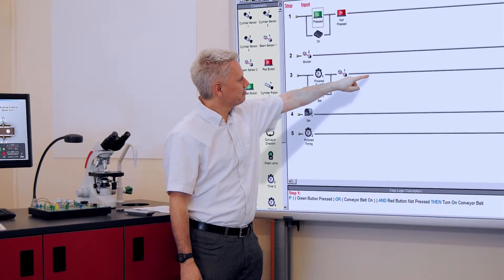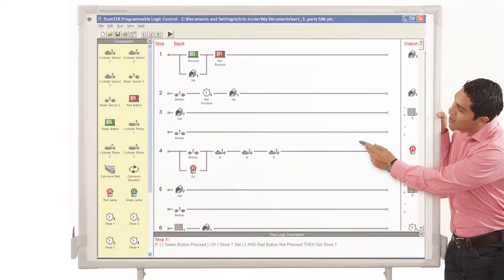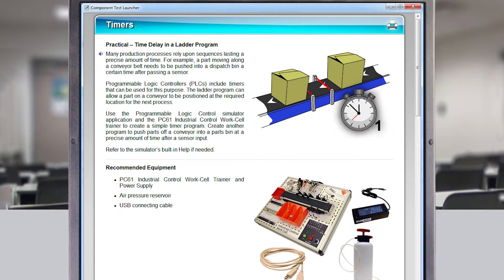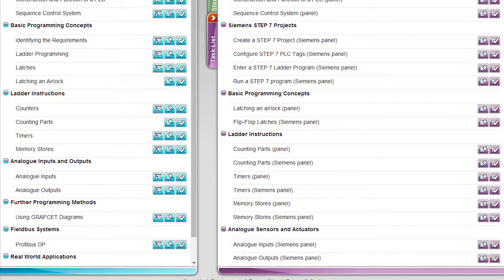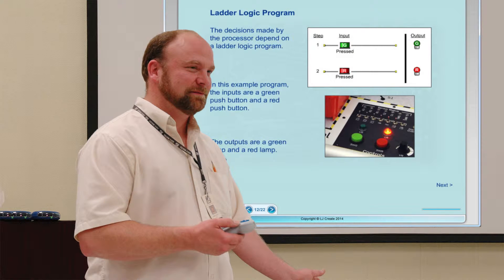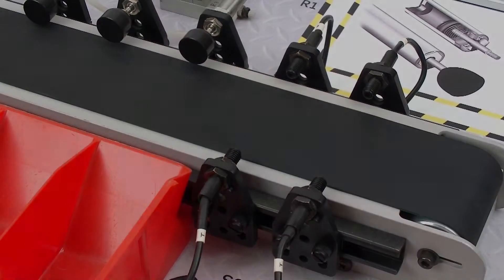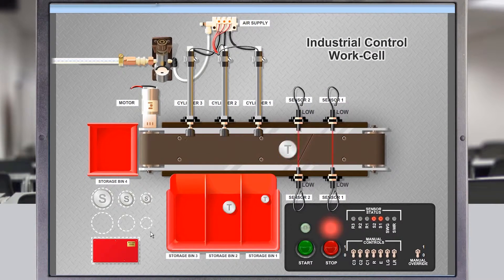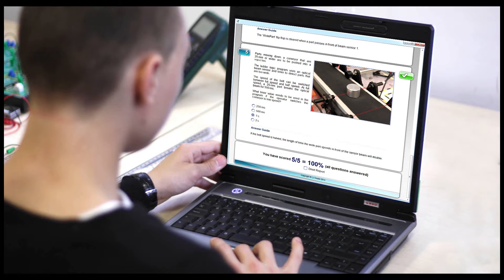Teaching the Fundamentals of Programmable Logic Controllers - UK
PLCs are used widely across a range of industrial and manufacturing applications to control processes and systems. They play an important part in ensuring manufactured goods and automated services are provided as efficiently as possible. The skills required to implement and maintain these devices are key to many engineering programs of study.